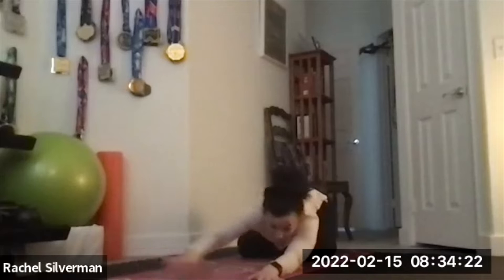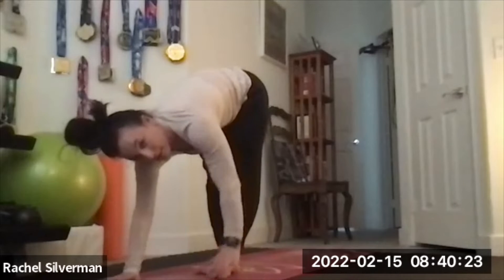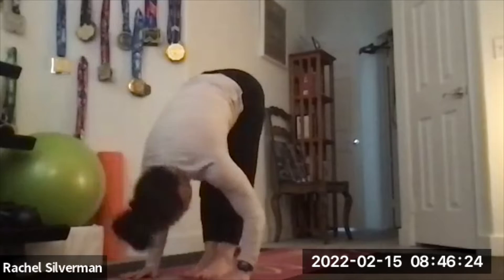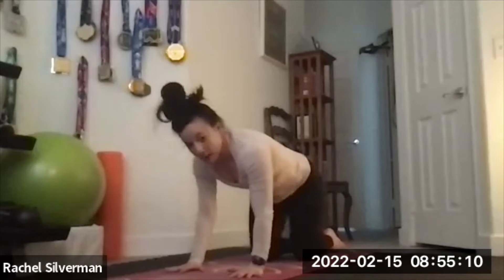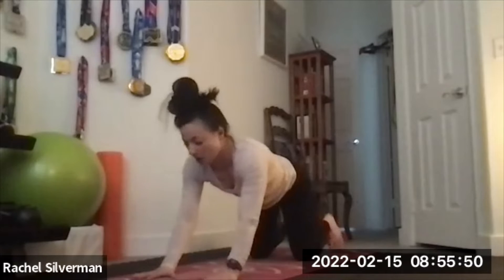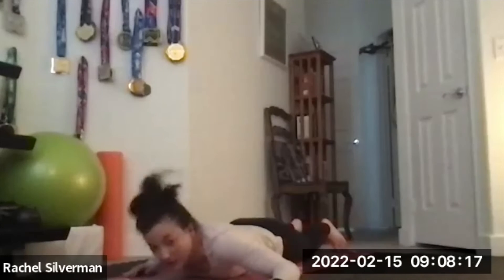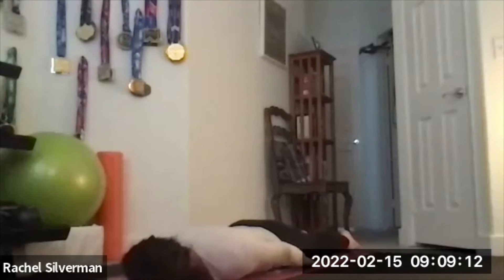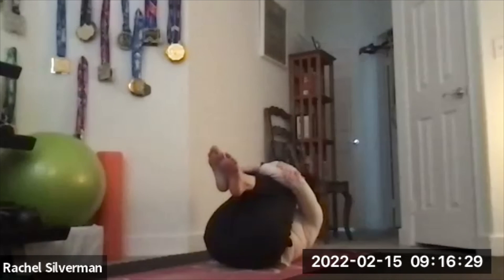Shoulder Opening Vinyasa Flow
All levels vinyasa flow yoga focusing on opening up the shoulders and chest.